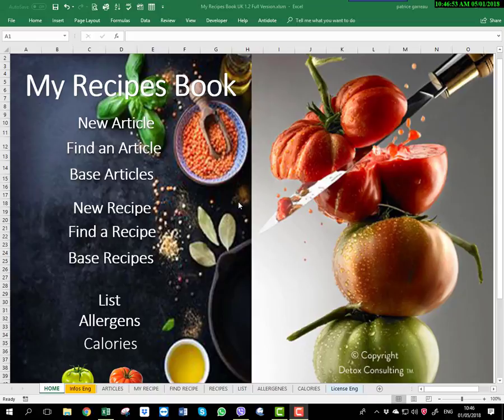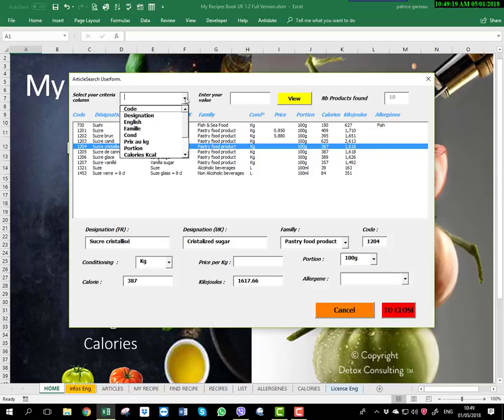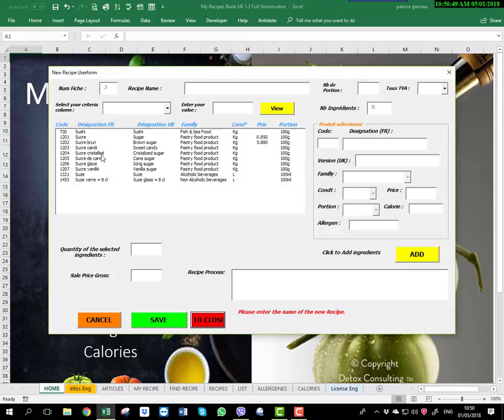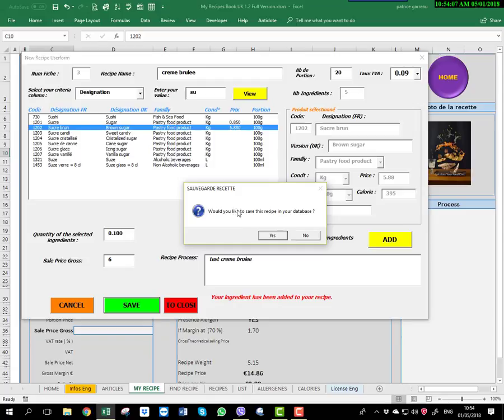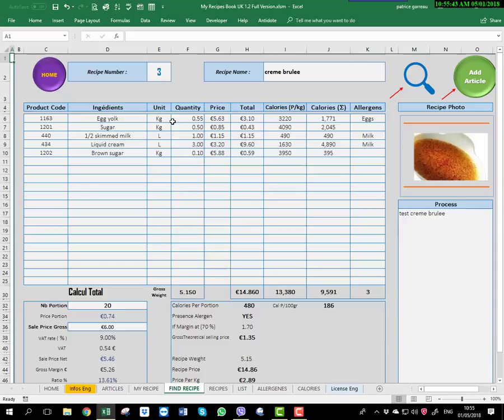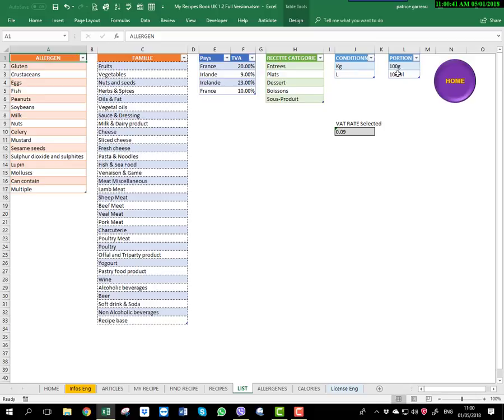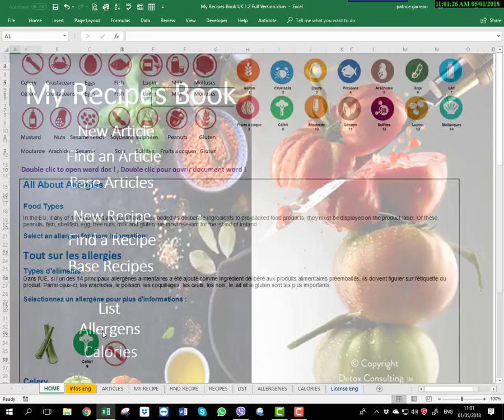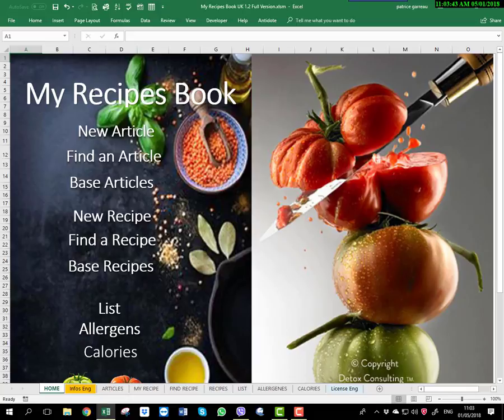My recipes book App "Tuto Eng"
How to use My Recipes Book App.